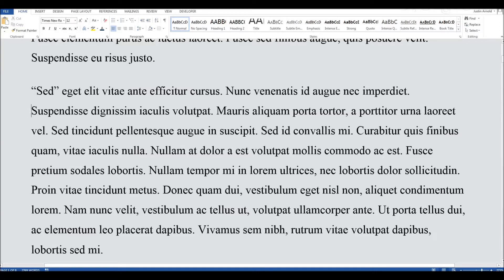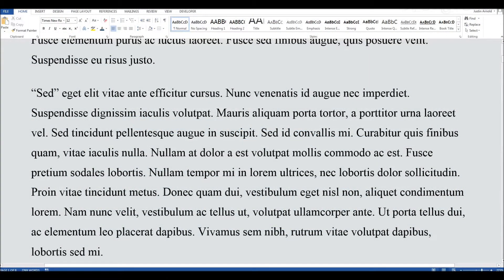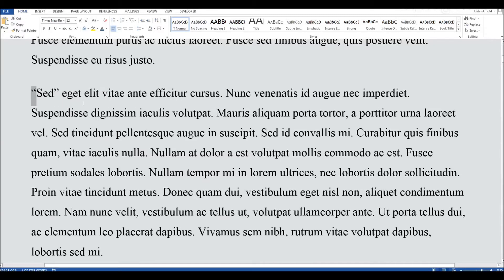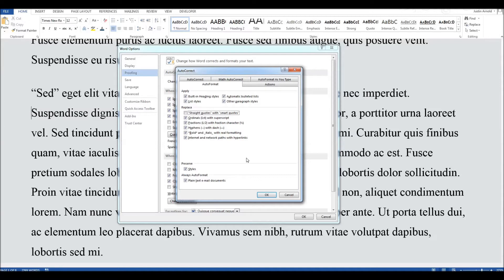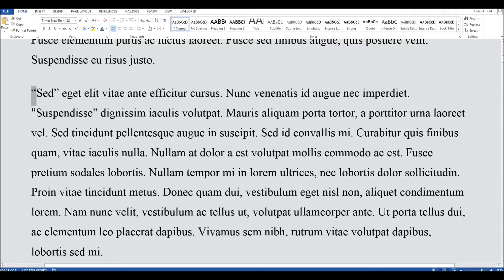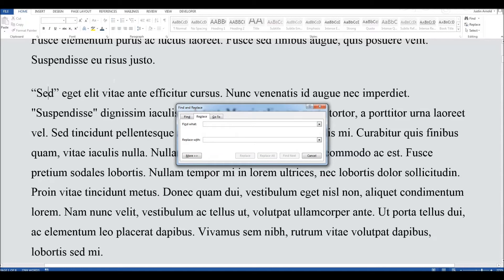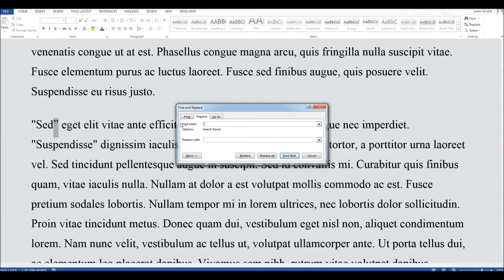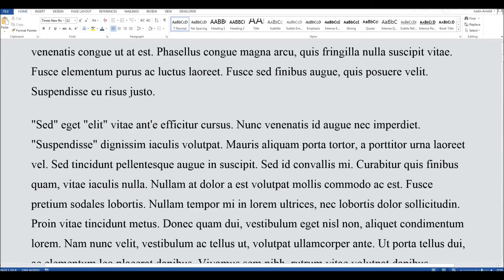How To Switch Off Smart Quotes In Word And Why You Need To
If you type a speech mark or apostrophe in Microsoft Word it will be replaced with a 'Smart Quote', which is basically just a fancier symbol. The trouble is that only Microsoft products recognise Smart Quotes, which means if you transfer your text to a blog, web page or elsewhere online, or your document may be viewed using a program other than Microsoft Word, you will often find your fancy looking speech marks and apostrophes being replaced with a � symbol.

In this video I show you how to switch off Smart Quotes completely, and also how to replace any Smart Quotes already in your documents with safe speech marks and apostrophes.